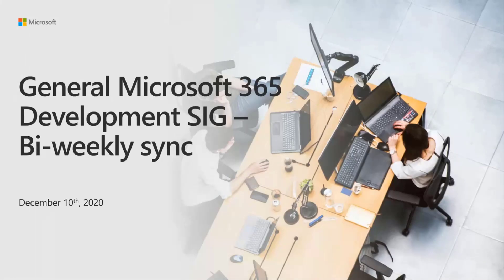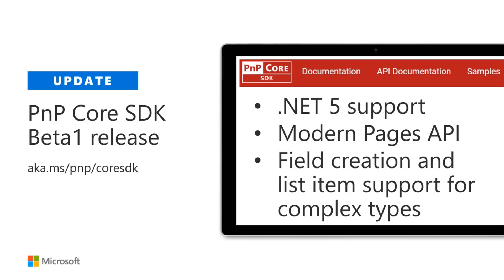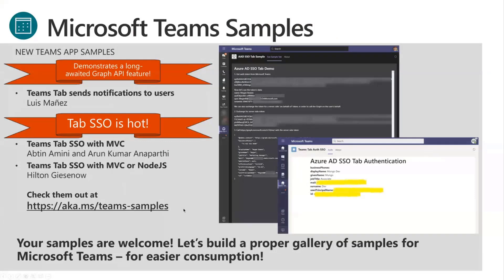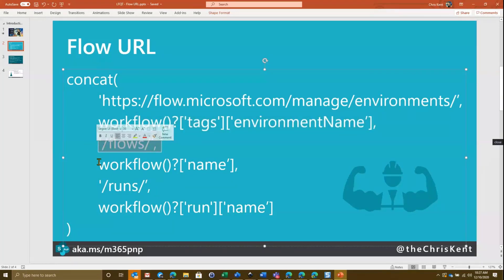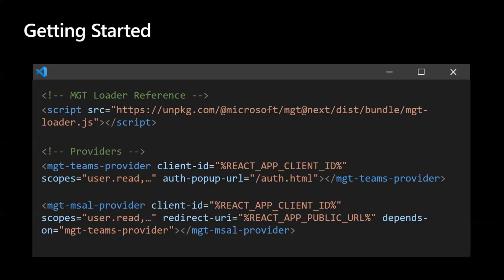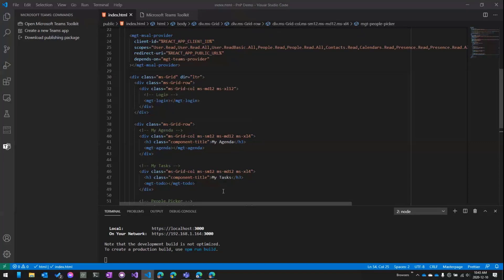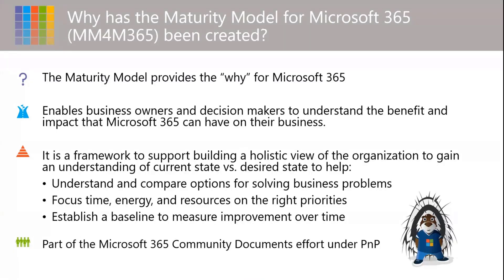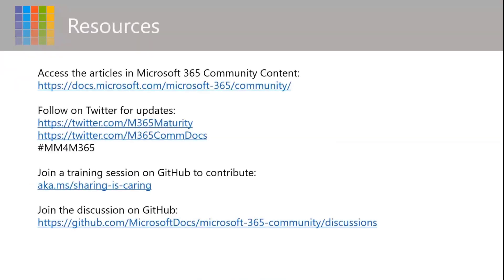Microsoft 365 PnP – General Microsoft 365 Developer SIG community call – 10th of December, 2020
Microsoft 365 PnP Community - General SIG call on December 10.  Three demos:   1) Displaying progress of Power Automate Flows in your SharePoint lists using Column Formatting definition, 2) Building a Teams app using the Microsoft Teams SDK and the Microsoft Graph Toolkit, and 3) Introduction to the Microsoft 365 Maturity Model.   Released PnP Core SDK Beta1 – new library and PnP Sites Core – old library, yoTeams v2.17.1, and Microsoft Graph Toolkit 2.0.  3 Microsoft Teams Samples delivered in the last 2 weeks.    The host of this call was Bert Jansen (Microsoft) | @O365bert.  Q&A takes place in chat throughout the call.

Demos:
• Displaying progress of Power Automate Flows in your SharePoint lists using Column Formatting definition – Chris Kent (DMI) | @thechriskent
• Getting started on building a Teams app using the Microsoft Teams SDK and the Microsoft Graph Toolkit! –  Sébastien Levert (Microsoft) | @sebastienlevert
• Introduction to the Microsoft 365 Maturity Model – Emily Mancini (Sympraxis Consulting) | @EEMancini, Simon Hudson (Cloud2) | @simonjhudson, Simon Doy (iThink 365) | @simondoy